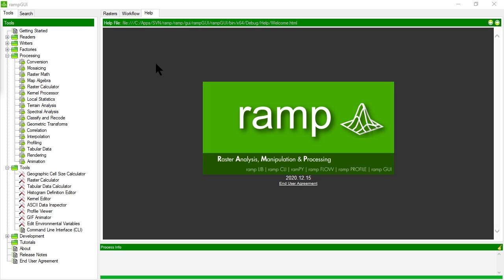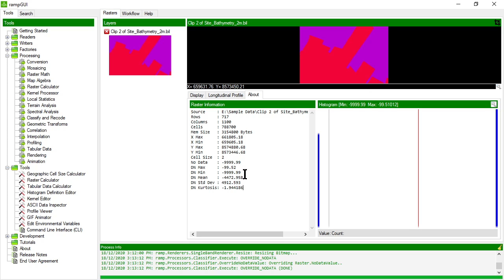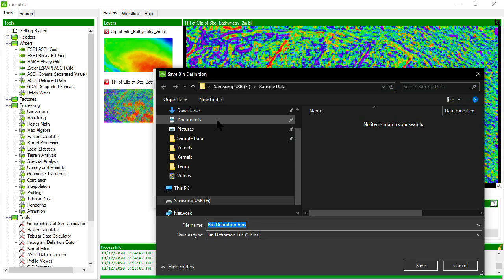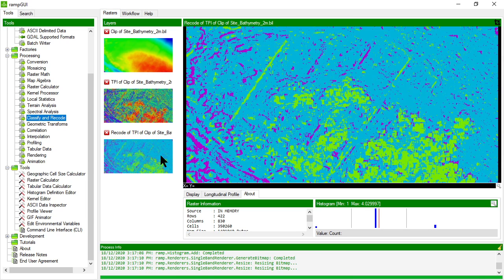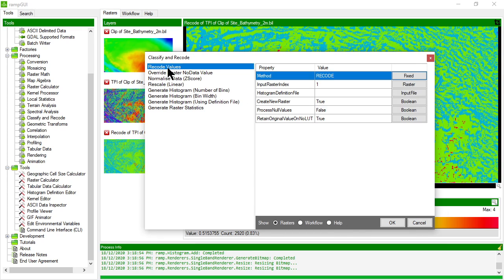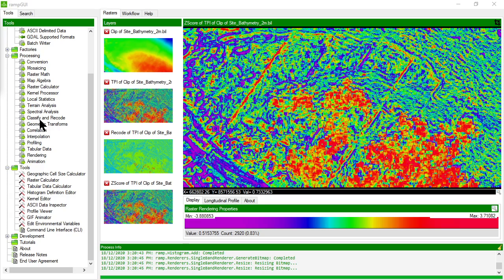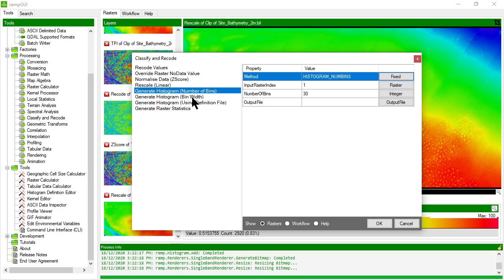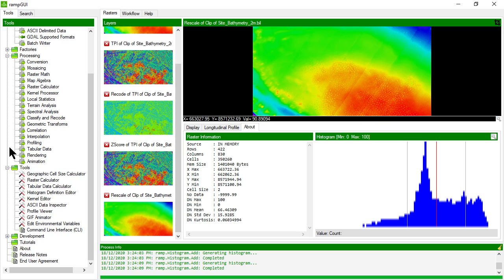Classify and Recode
A very quick look at the Classify & Recode processor. This processor allows you to perform re-classification and normalisation of raster datasets in ramp.